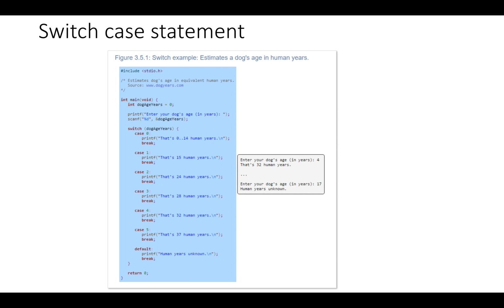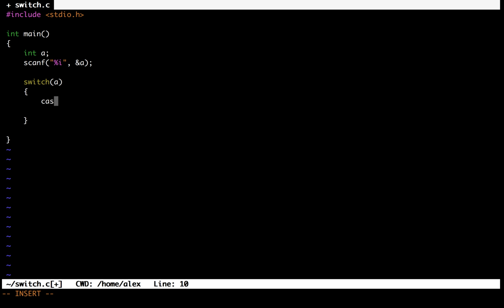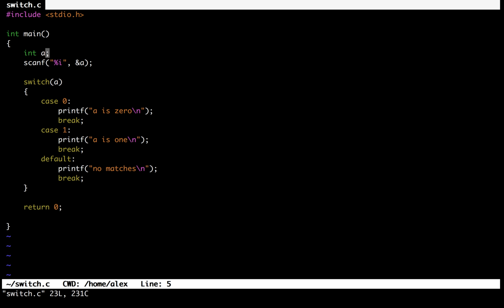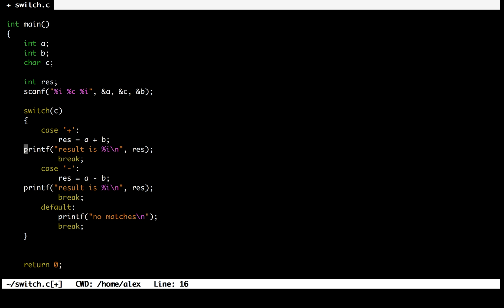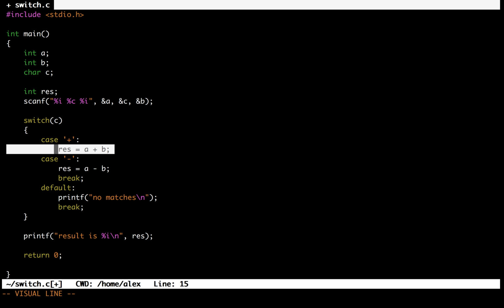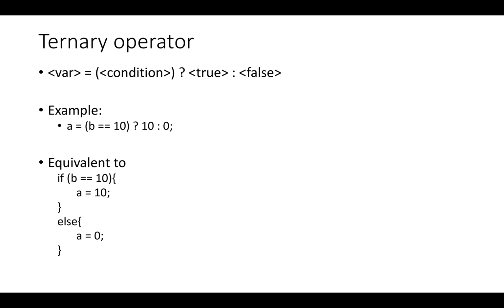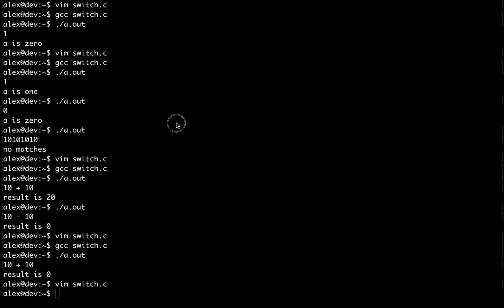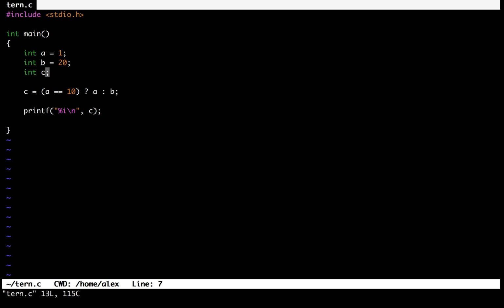day 10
switch case and ternary